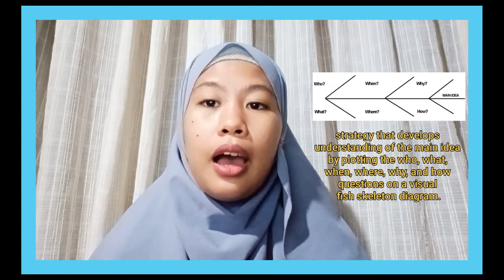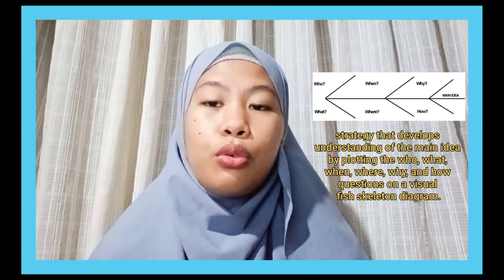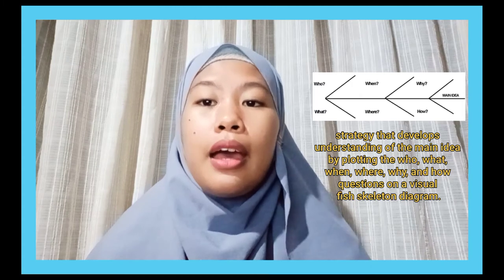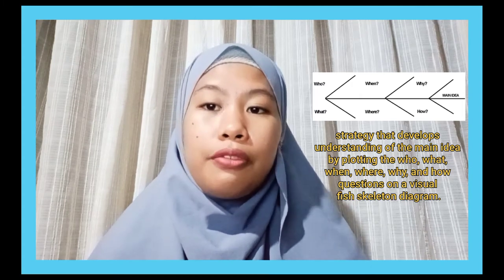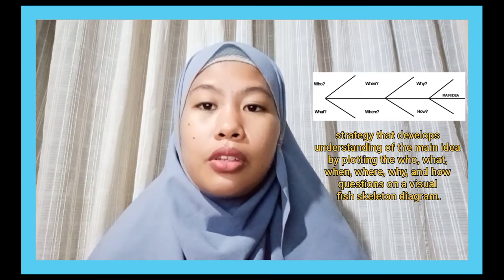Herringbone Technique in Teaching Reading Comprehension | SL Pendidikan Bahasa Inggris 2020 FBS UNM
This is video for my Pedagogy of Reading assignment! Hope it's useful :)